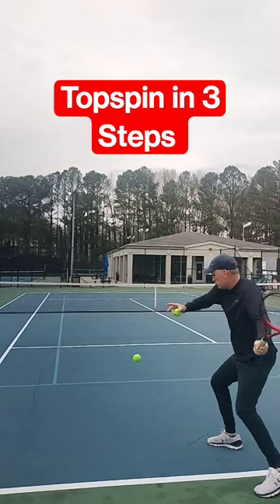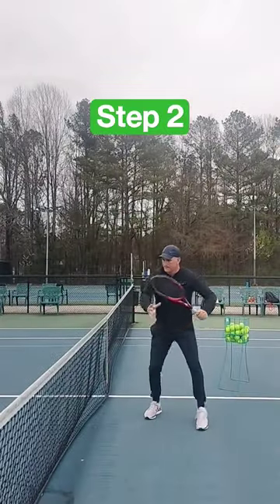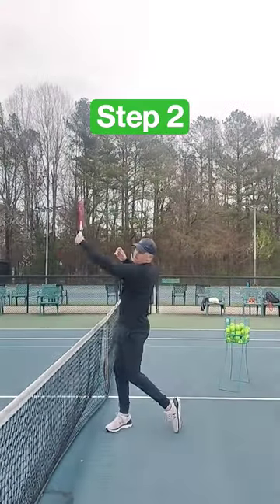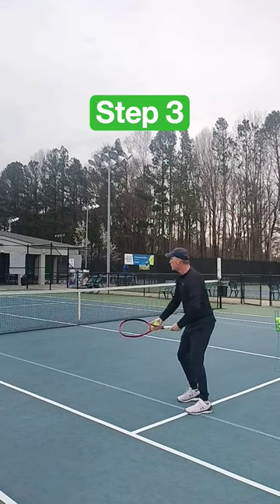get more top spin in 3 steps